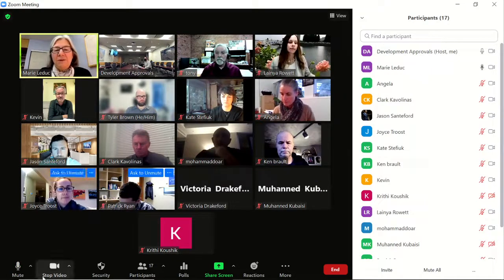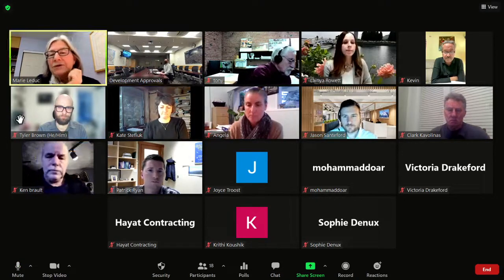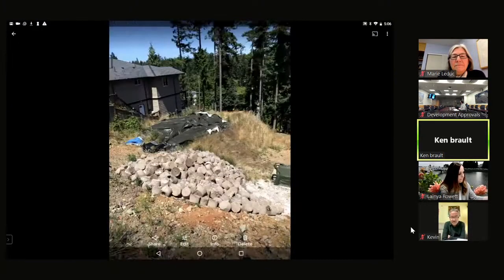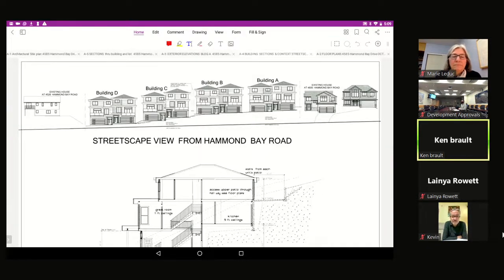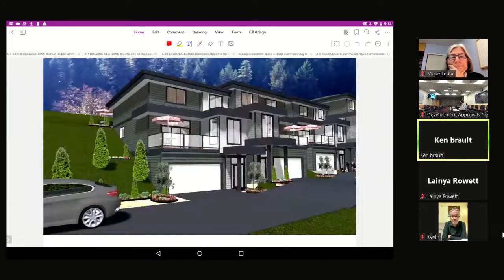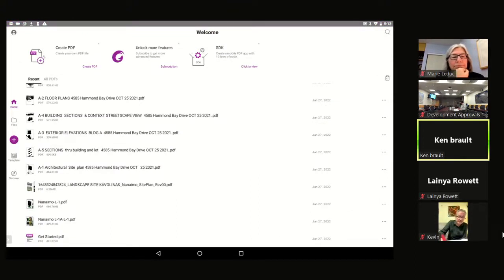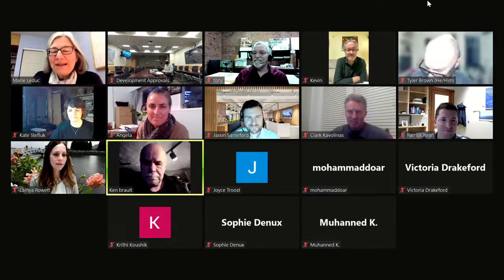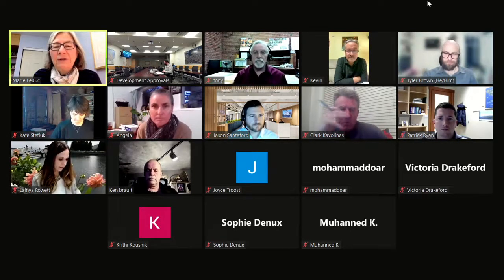Design Advisory Panel Meeting - Thursday, January 27, 2022 at 5:00PM